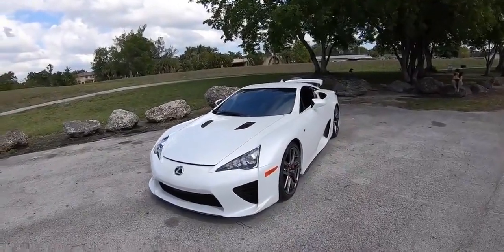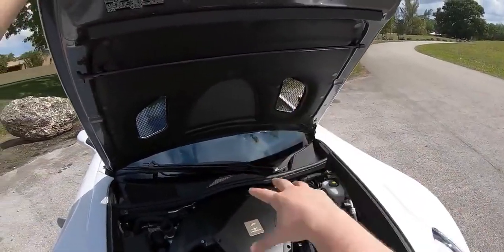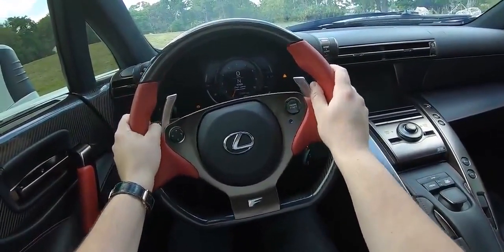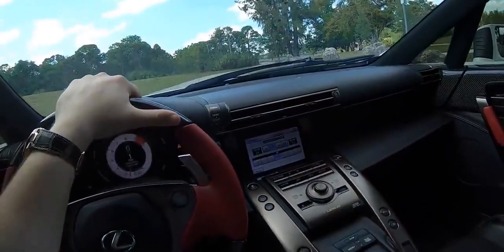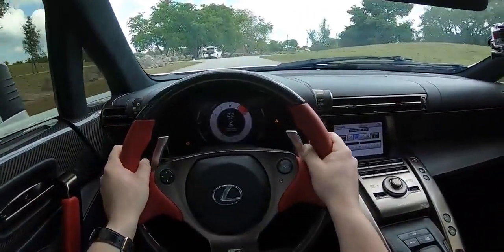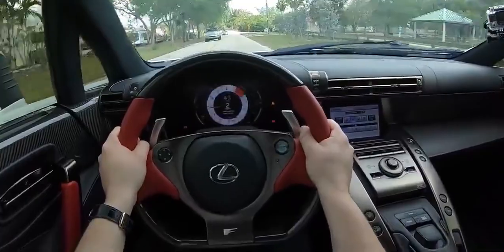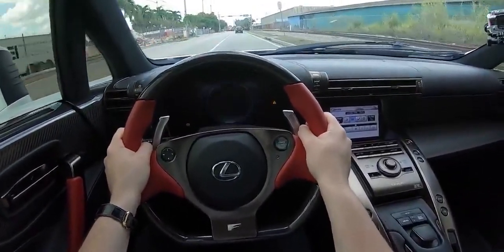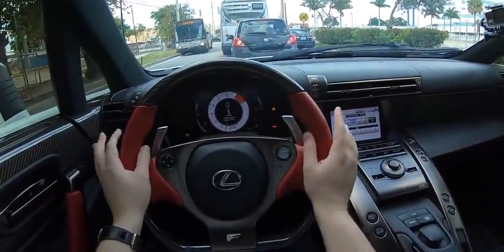第一人称 雷克萨斯 LFA V10 公路试驾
跑车,赛车,汽车,驾驶,改装,评测,速度,声浪,性能,超跑